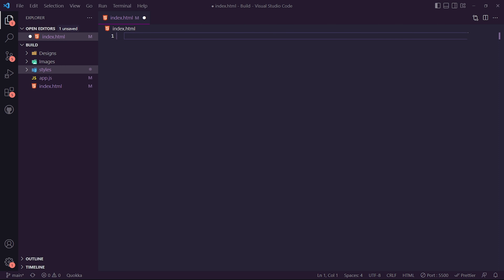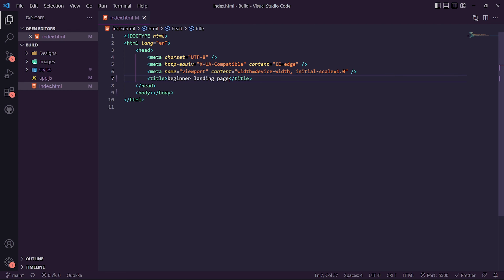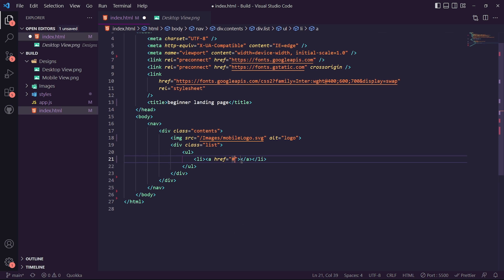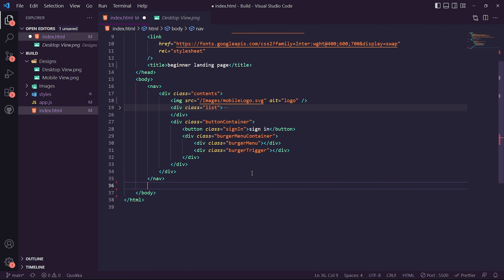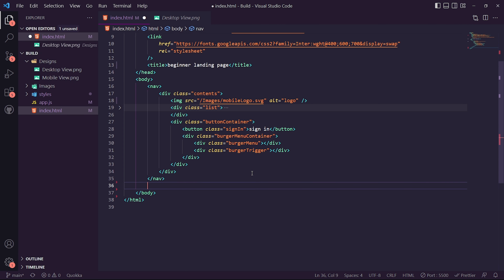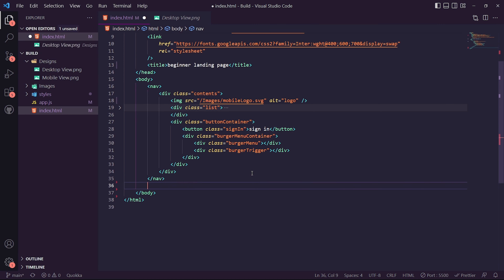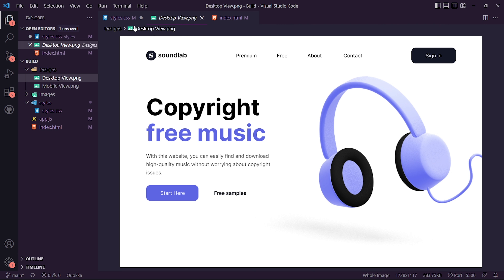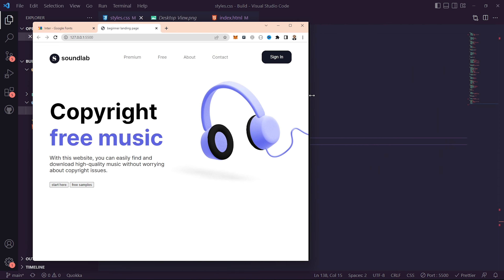Responsive Landing Page Using HTML, CSS & JavaScript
Learn how to create a responsive landing page with this comprehensive tutorial! As more and more people access websites through different devices, it's crucial to design pages that adapt to all screen sizes. This video explains the importance of responsiveness and guides viewers through the process of creating a responsive layout using HTML, CSS, and Javascript. The tutorial also covers how to implement interactive elements, making the landing page engaging and user-friendly. Sample code and assets are provided, so learners can follow along at their own pace. By the end, viewers will have a solid understanding of responsive web design principles and be able to create their own landing pages that work well on all devices.

If you want to follow along, you can access the assets I used for this tutorial

Here's an overview of the video timeline:
00:00 - Introduction
00:23 - Assets / Downloads
01:36 - HTML
08:40 - CSS - Desktop
25:40 - CSS - Tablet
33:00 - CSS - Active states
37:22 - Javascript
42:28 - CSS - Mobile
45:41 - Conclusion

The music used in this video is "By The Pool" by LAKEY INSPIRED. You can find more of his music on his official YouTube channel